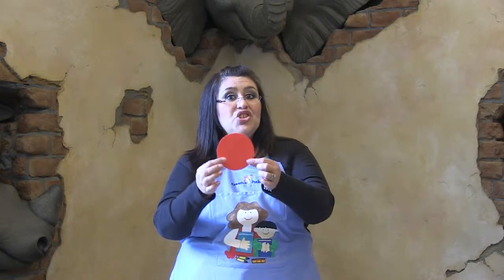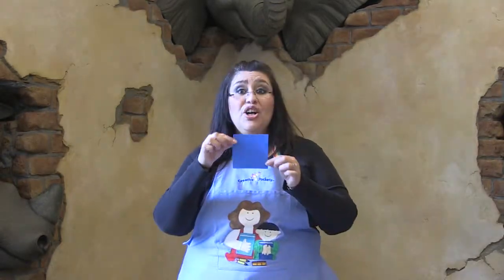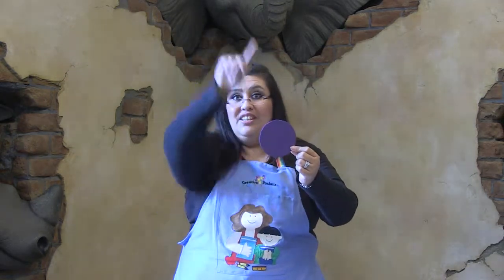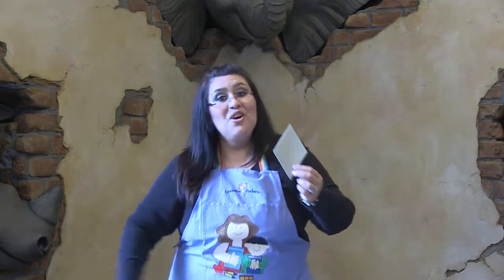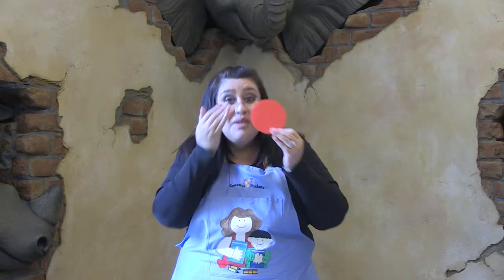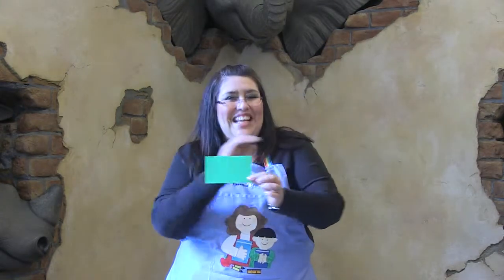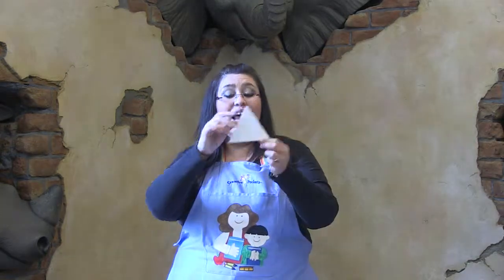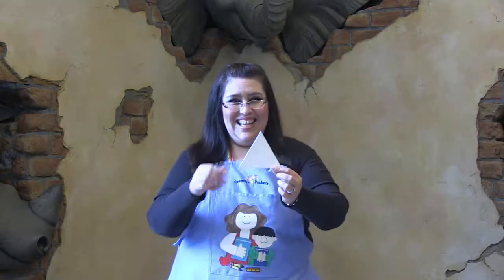Color Song storytime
Storyteller Angel Sauceda Garcia presents "Color Song" / El Canto a los Colores